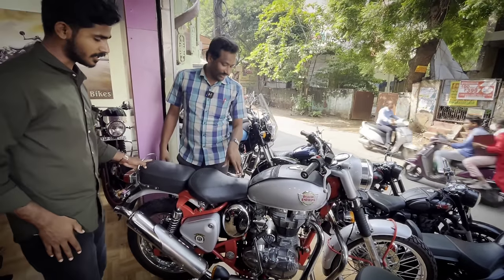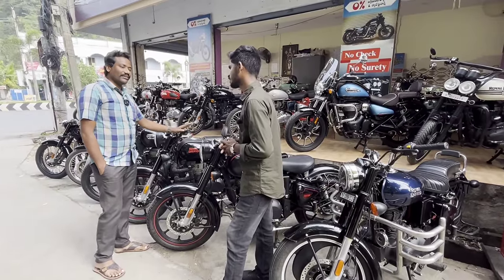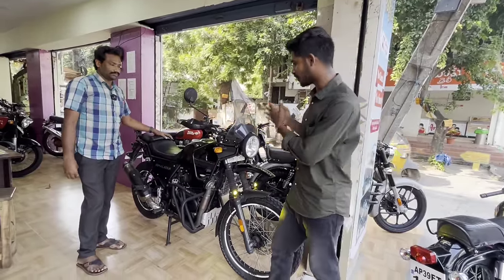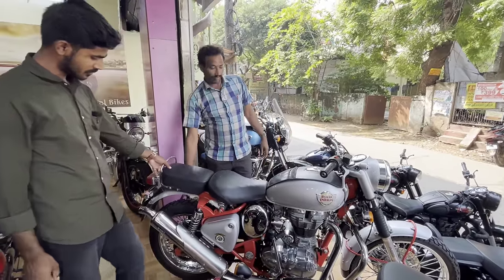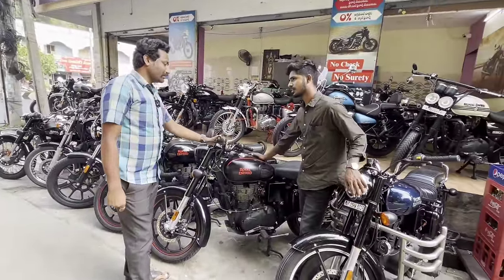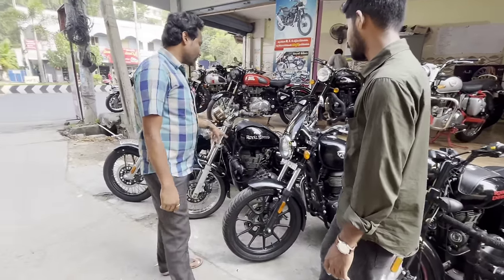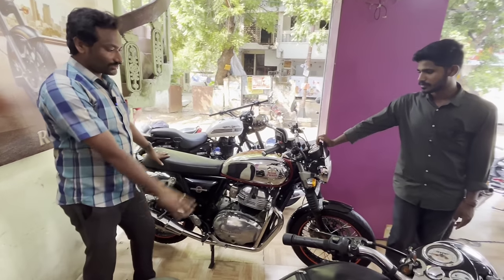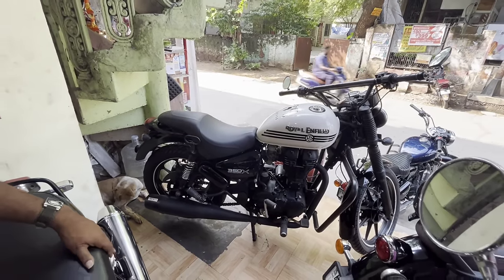Second hand Royal enfield Bikes | 50 Bikes For sale | ROYAL enfield Consultancy Vijayawada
Vijayawada